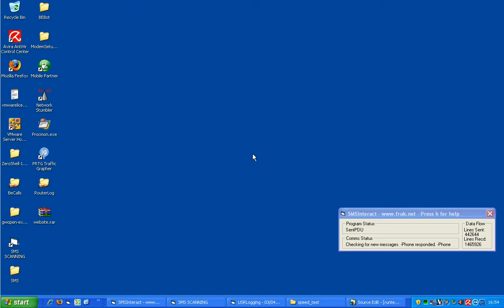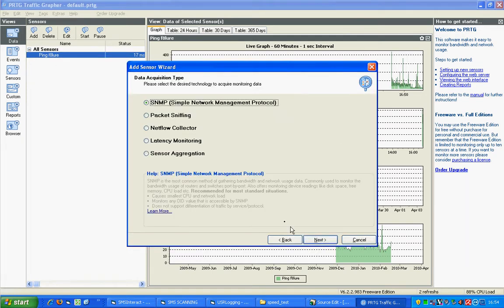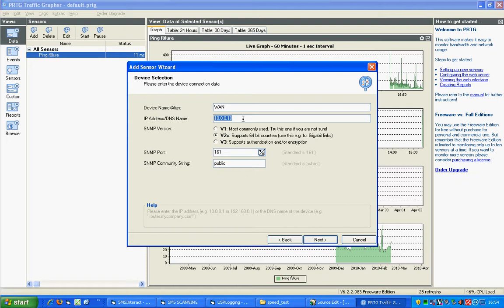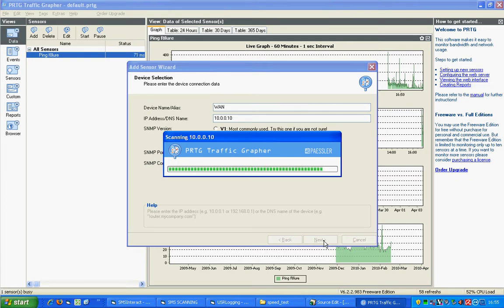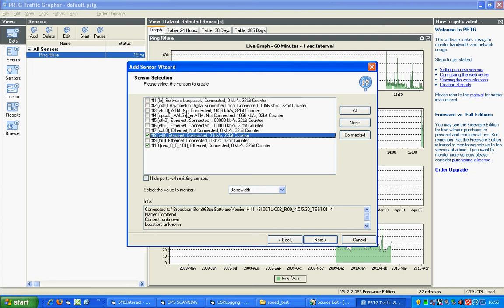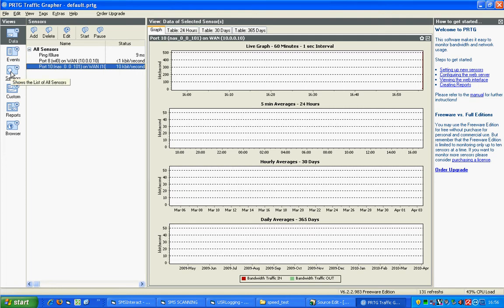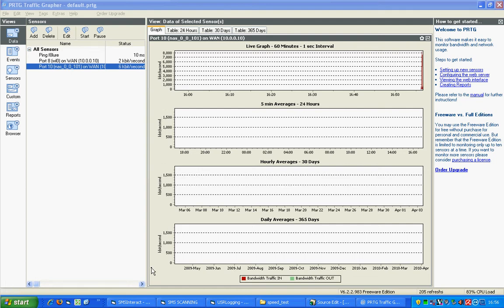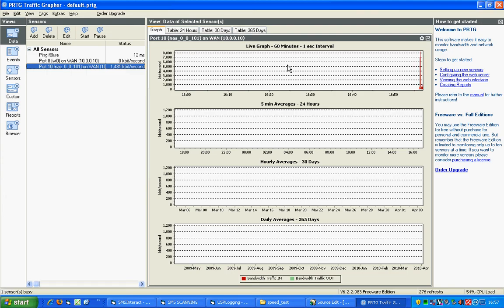How to use PRTG with the BE Comtrend NexusLink 5631 Line Bonding router.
This video shows you how to setup and use PRTG with SNMP statistics from the BE comtrend line bonding router.

Make sure you enable SNMP on the router! I cover this at the end of the video 2:25 onwards.